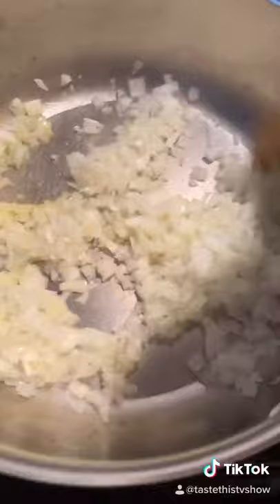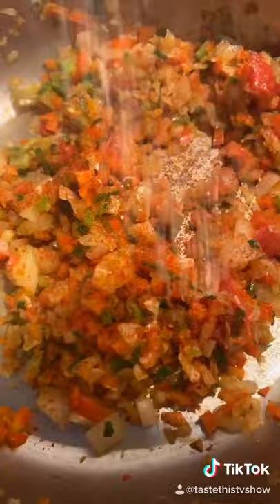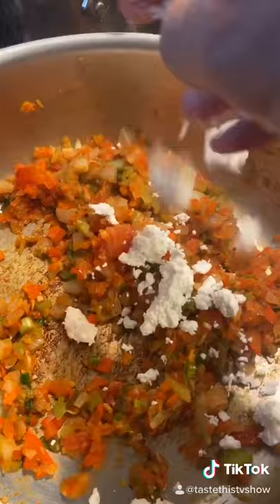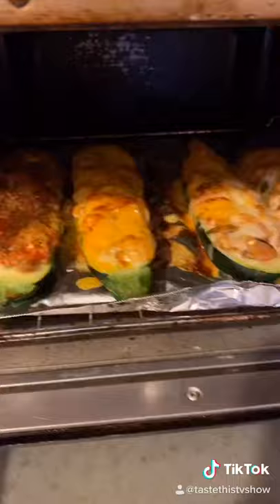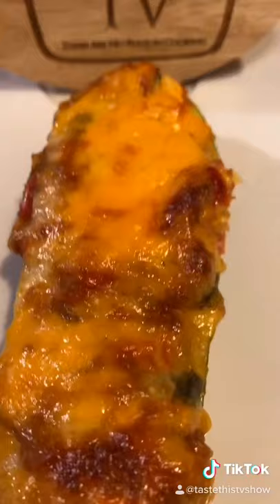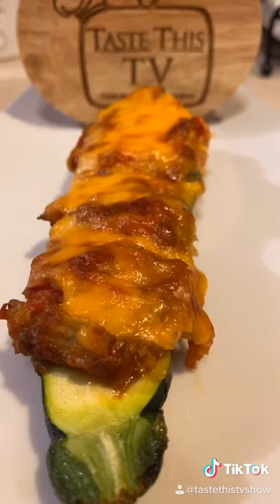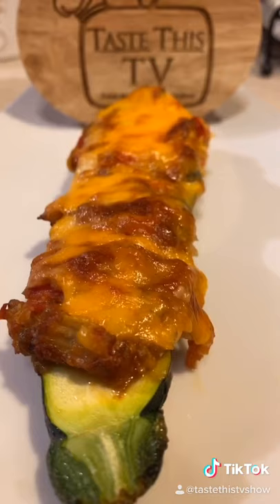Stuffed zucchini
Vegetarian stuffed zucchini with melted cheese